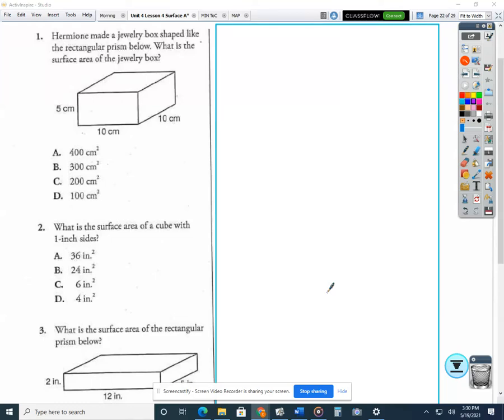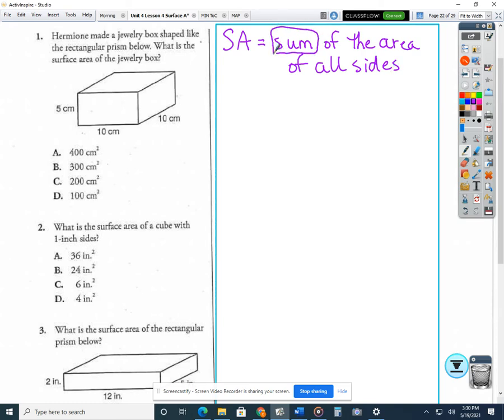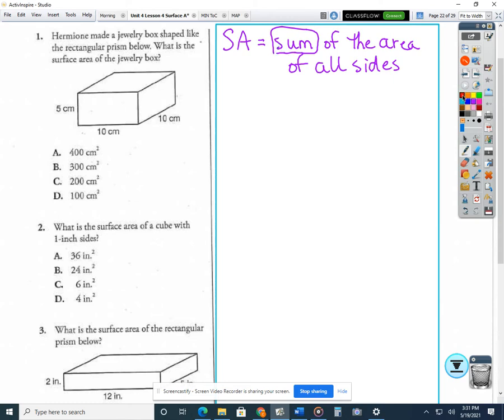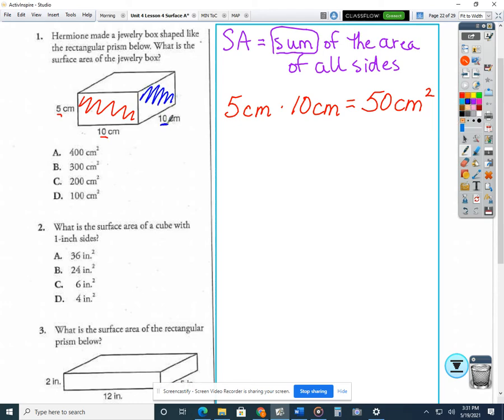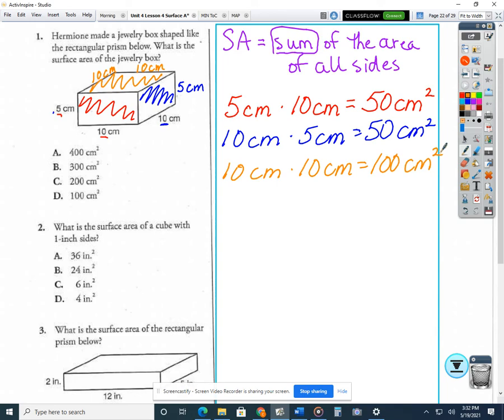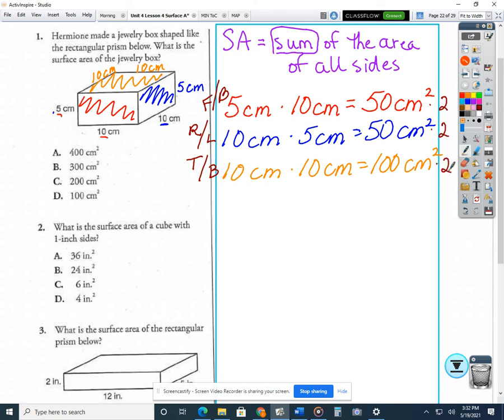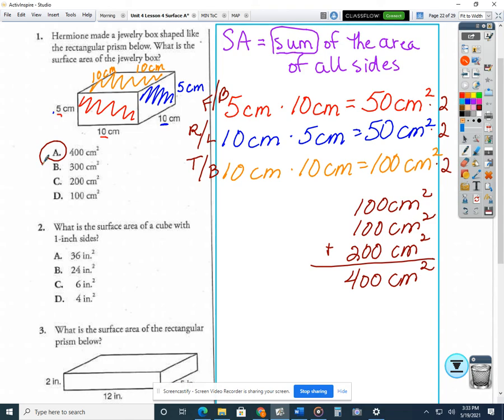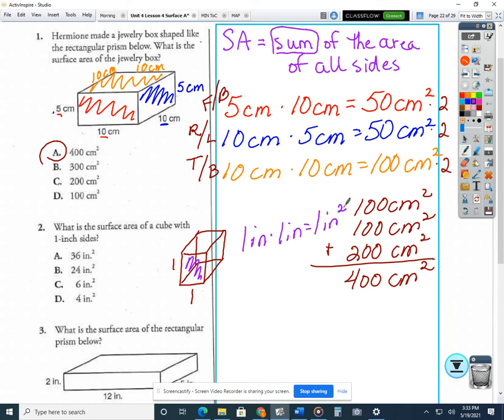Surface Area in RLS #1